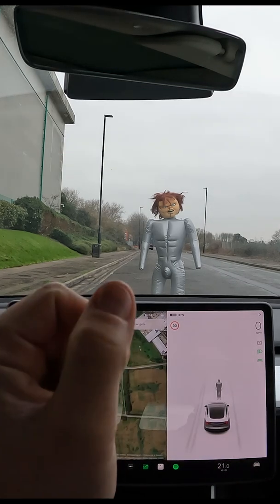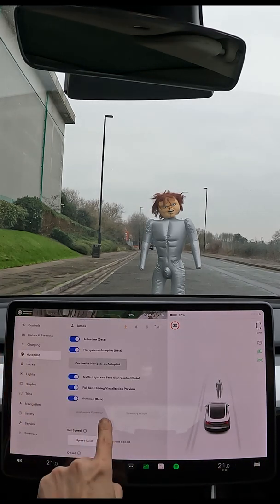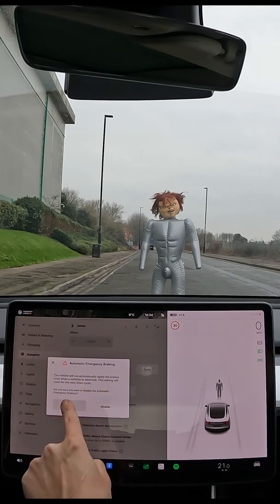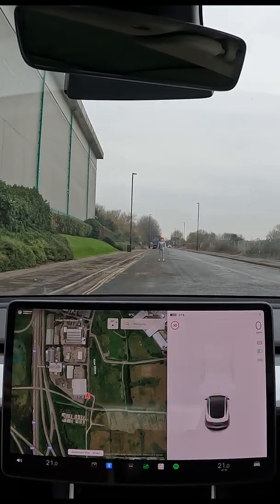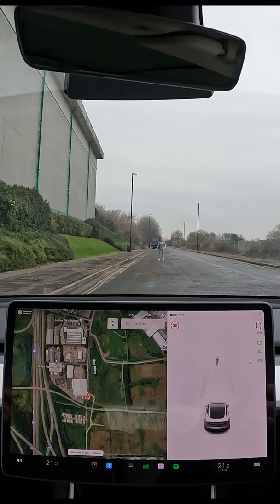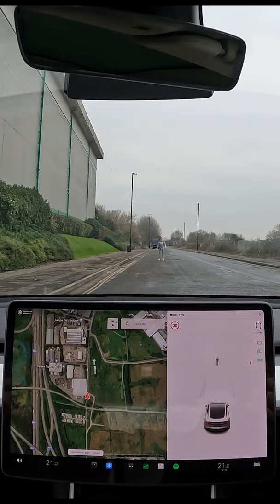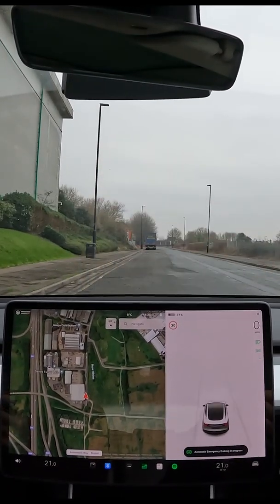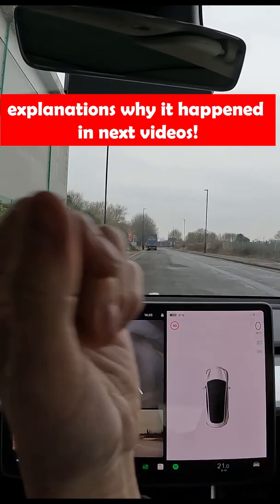Tesla safety features - Automatic emergency braking... DOES IT WORK?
Testing Tesla's automatic safety features. In this video we test the automatic emergency braking system with an interesting outcome!